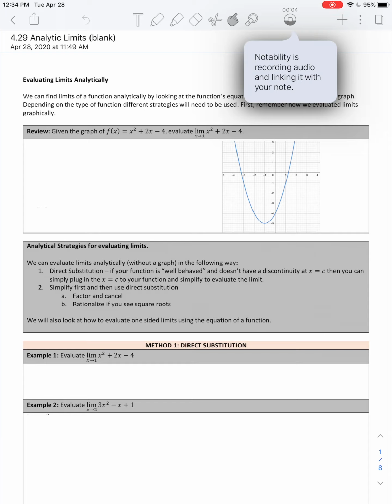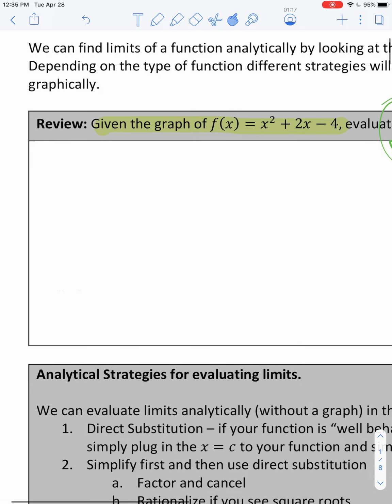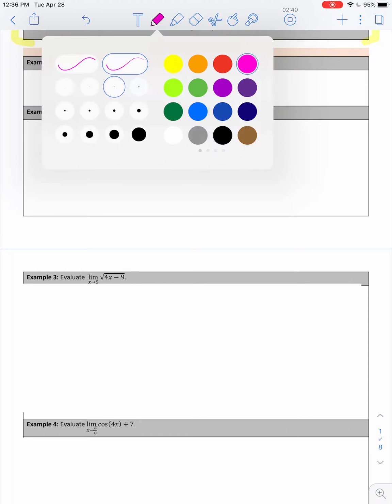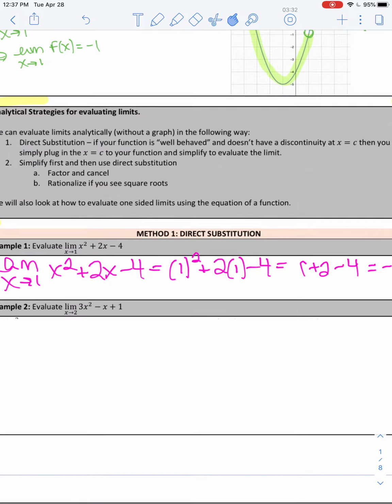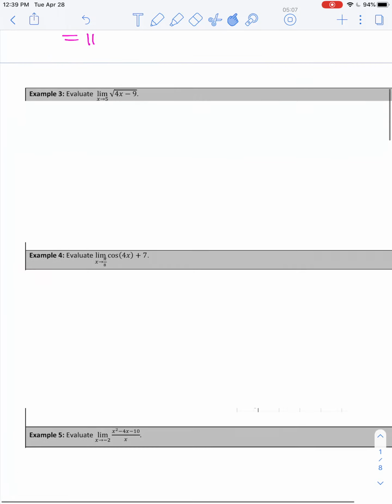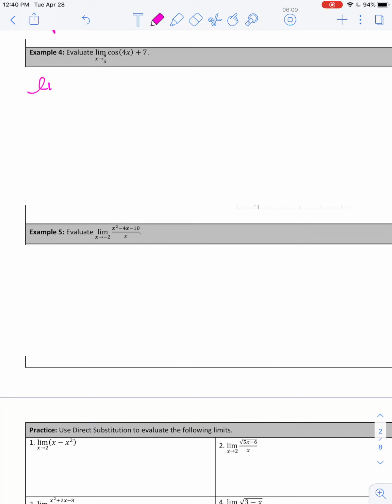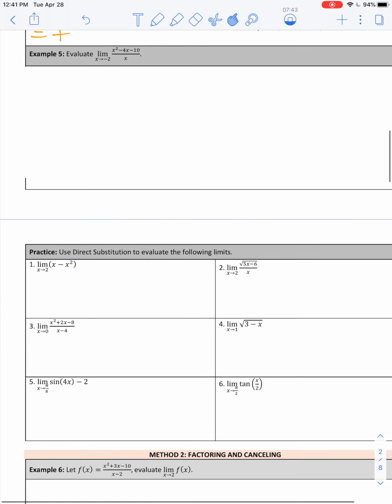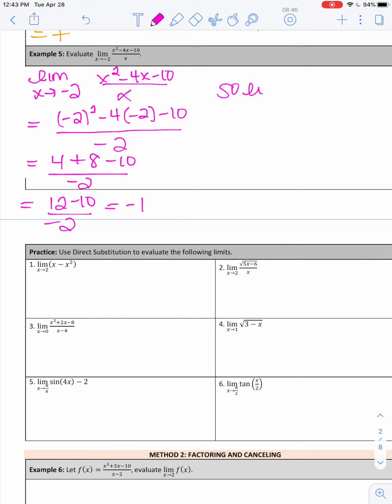Analytic Limits Examples 1-5